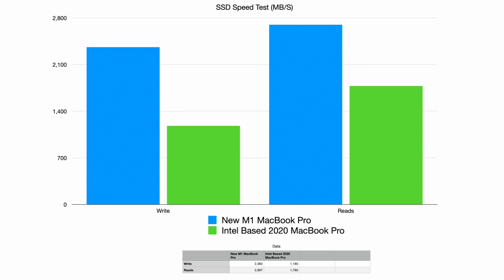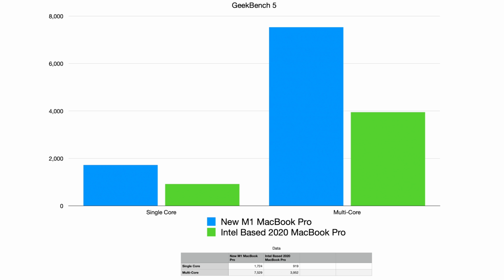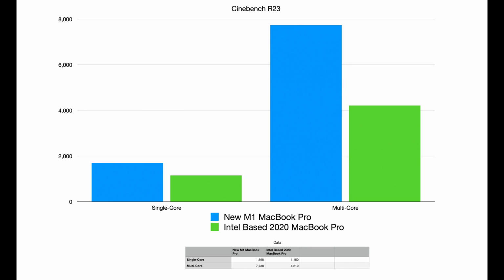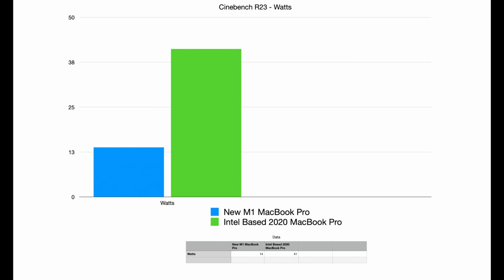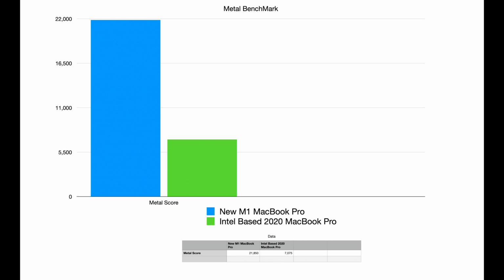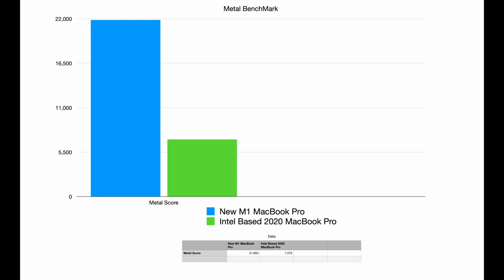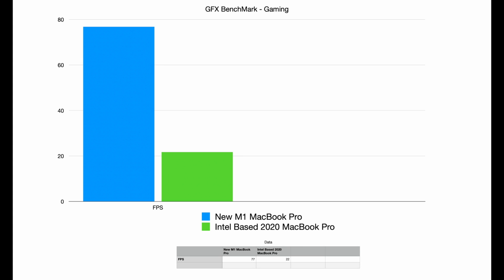New Late-2020 M1 MacBook Pro vs Mid-2020 Intel MacBook Pro - Compared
In this video we review performance tests on the M1 MacBook Pro (Late 2020) vs the Intel MacBook Pro (Mid 2020).  Just how fast is the new M1 MacBook Pro 13"?

We go through a number of benchmark tests to compare the new M1 MacBooks with the Intel based MacBooks to see just how fast the new M1 MacBook Pros are.  We provide a side-by-side test of the two systems with all types of benchmarks to provide a true seed comparison of the new MacBook Pros.  We benchmark the SSD, Battery, Cinebench 26, Geekbench 5, Metal, GFX, Final Cut Bruce X, Light Room, and Logic Pro.

If you thinking about buying the new MacBook Pro M1 Chip system then please watch this video to see how fast it is versus the older Intel MacBooks.  We think you might be fairly surprised just how fast the new chip and systems from Apple are.

New M1 MacBook Pro Late 2020